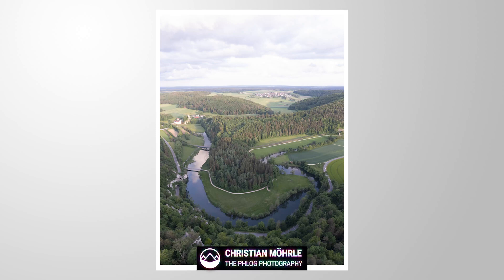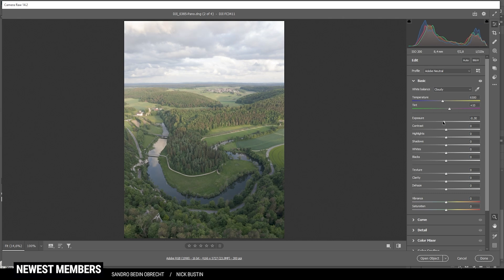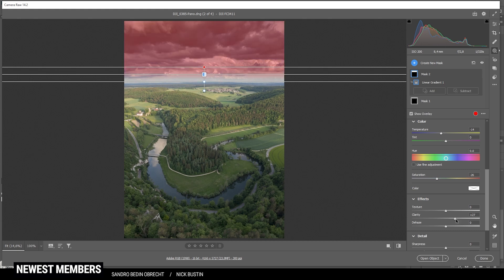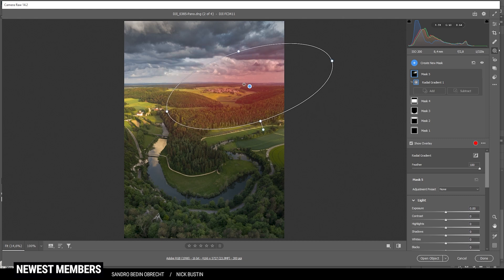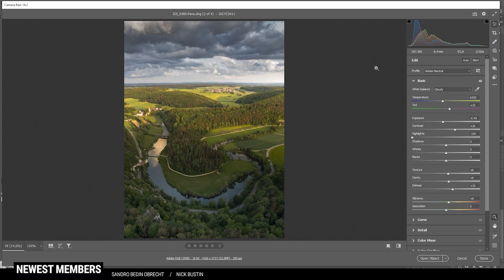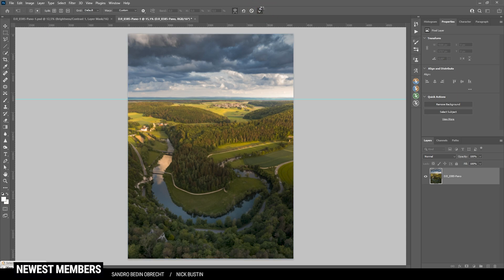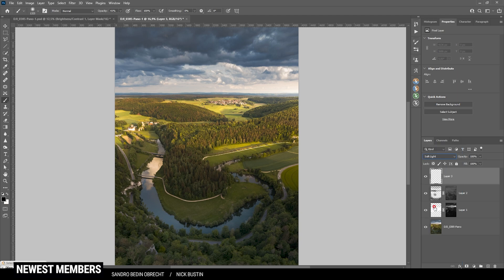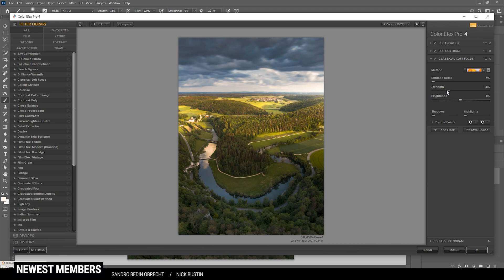Make your DRONE Photos POP with Photoshop!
Learn how to edit panoramic drone images with Photoshop in this tutorial

0:00 Intro
For this panoramic drone photo, the most important part was to fix the exposure to get back details, especially in the sky. Also, I wanted to get back some more of those golden color tones which got a bit lost in the raw files. With the camera raw editor, I made most of the changed, while I used Photoshop for some final post processing.

0:28 1. Basic Adjustments
First, I changed the profile to Adobe neutral for a low contrast base image. Then, I adjusted the white balance and dropped the exposure a bit. To get back more detail from the bright areas, I also dropped the highlights. As the image was very flat at this point, I added a bit of contrast and dehaze. For a sharp looking shot, I added texture and clarity.

3:30 2. Local Adjustments
I started with two different linear gradients over the sky. Here, I dropped the exposure, added contrast and clarity and reduced the white balance temperature. This made the sky darker, gave the clouds more detail and a little colder.

Using another linear gradient, I made the foreground darker (without changing the brightness of the river). I also added some morel light coming in from the right side with a few radial gradients (increasing whites, blacks and dropping dehaze)

9:17 3. Color Grading
To make the yellow / green tones a bit more interesting, I dropped the green and yellow hue, then raised the yellow saturation and luminance, while dropping the green luminance.

For the split toning I used a warm color for the highlights with a lot of saturation and a cold color for the mid-tones with a bit less saturation.

10:48 4. Photoshop
I started by straightening the horizon with the warp transformation tool. Then, I did some dodging and burning mainly on the landscape in the foreground to add more contrast in this area. Finally, I used the nik collection plug in to enhance the colors some more (with the polarization filter)